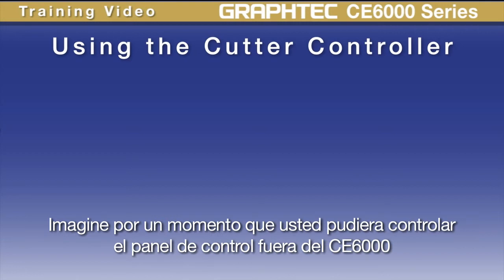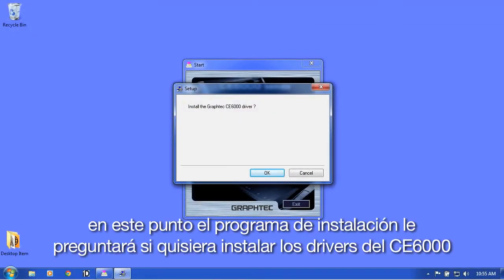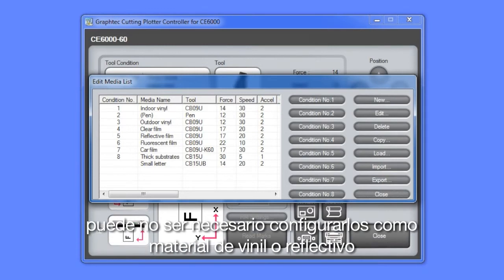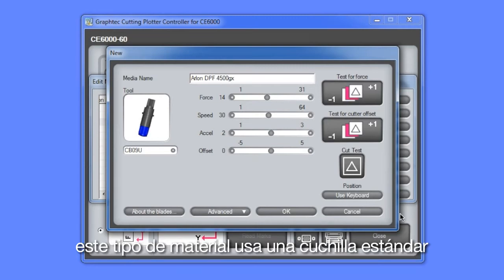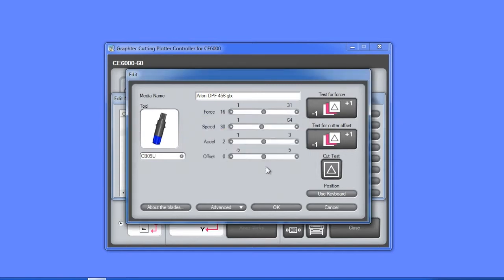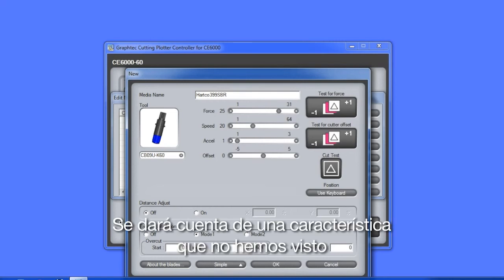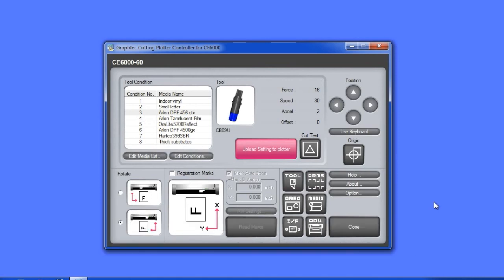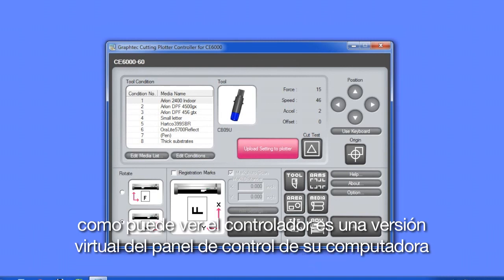CE6000 - 7 - Controller Español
Graphtec America, Inc., Irvine California U.S.A. established in 1949, Graphtec has been on the leading edge of cutting & measuring solutions, a leading provider of cutting and finishing solutions for the signage, apparel, label, and prototype packaging industries.